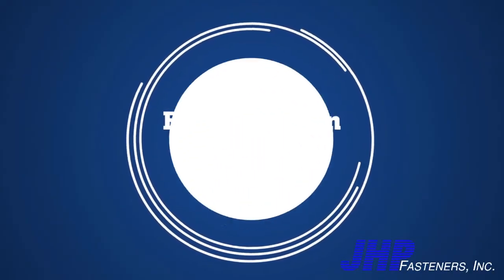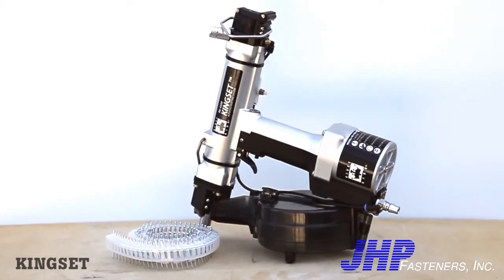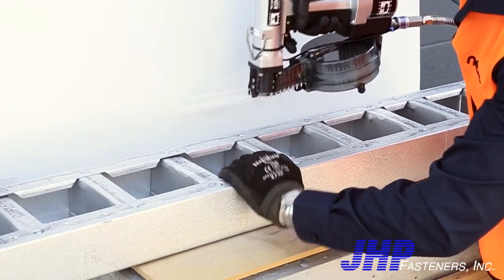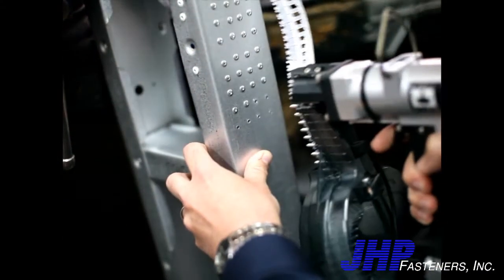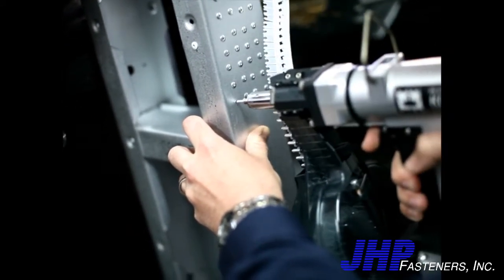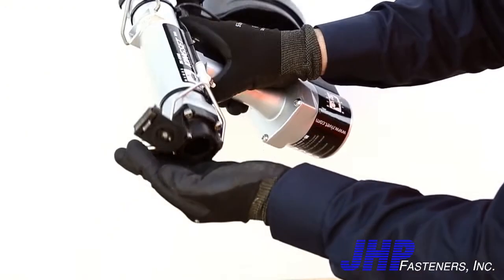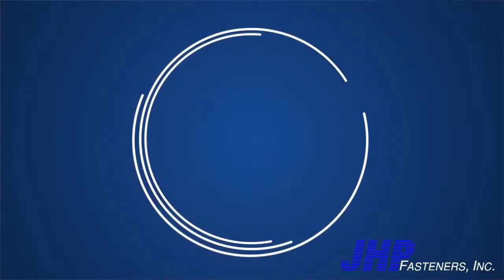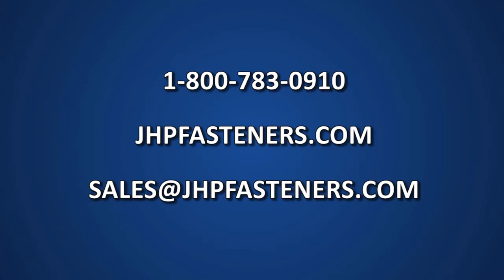KingSet Semi-Automatic (Auto-Feed) Riveting Tool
Please contact JHP Fasteners for more details. JHP Fasteners is a master distributor for Industrial Rivet & Fastener Co.

The KingSet™ is one of the best tools on the market for semi-automatic rivet installation. You can install 1/8" rivets with a cycle time of only 1-2 seconds. Combine that with low operator fatigue and a magazine reload time of only 5-10 seconds and you end up with an unmatched system to help cut your assembly times by up to 40%.